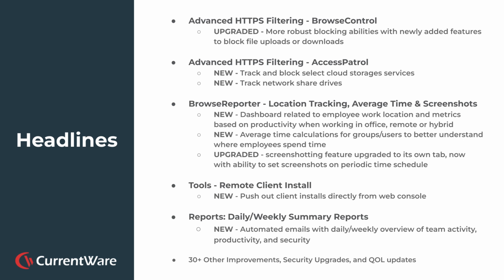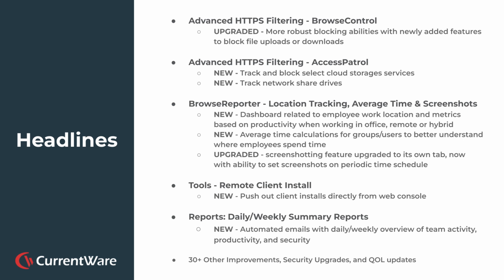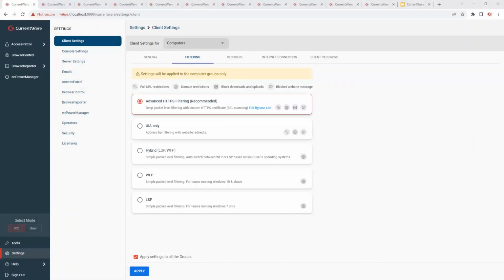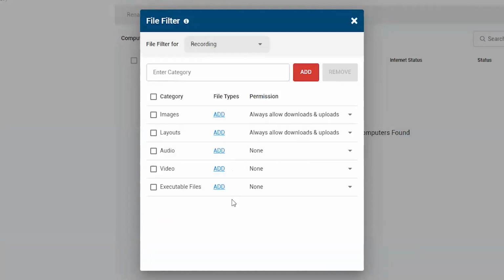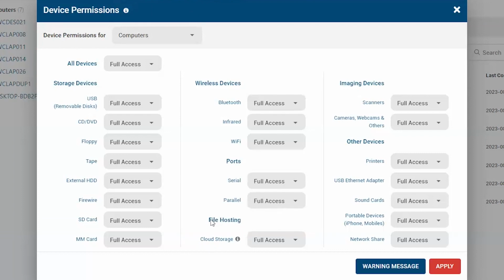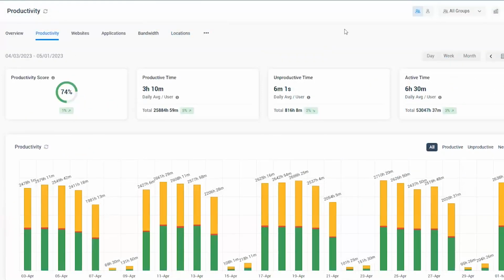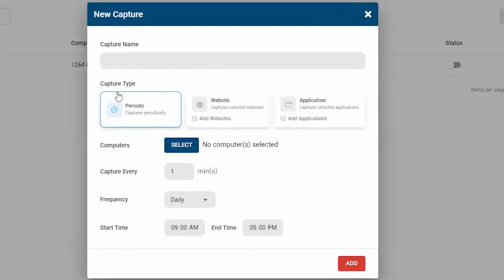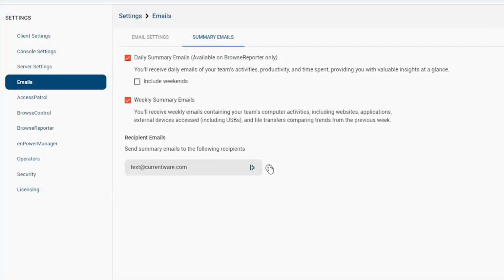🆕New DLP Tools, Location Insights, Track Network Drives, and More! (v9.0) | CurrentWare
🔽LEARN MORE🔽

CurrentWare version 9.0 is here! This update introduces transparent packet filtering technology, allowing for significant enhancements to the tracking and restriction capabilities of the CurrentWare Suite.

By upgrading to CurrentWare v9.0 you will have greater protection against the data security risks of cloud storage services, potentially malicious file downloads, network share drives, and more!

HIGHLIGHTS
🖥️ Continuous Screenshots—Take continuous screenshots of employee desktops at a specific interval. Automatically delete old screenshots to limit storage space.

🗺️ Location Insights—Promote flexibility without sacrificing accountability with insights into how location flexibility affects employee engagement and productivity

🚫 Block Downloads—BrowseControl’s new and improved File Filter allows you to prevent specific files from being downloaded from any website

⏬ Track Downloads/Uploads—Get insights into what files are being uploaded and downloaded on any website

📂Track Network Drives—Monitor file transfer activities across network share drives to track the flow of data

☁️ Cloud DLP—Protect sensitive data by selectively restricting file uploads and downloads to cloud storage services

And More!

TIMESTAMPS
00:00 Intro
00:26 Overview
02:35 Product Demo
07:18 How to Upgrade & Learn More

ABOUT THE CURRENTWARE SUITE
Each module in the CurrentWare Suite can be purchased individually or as a bundle for the best value.